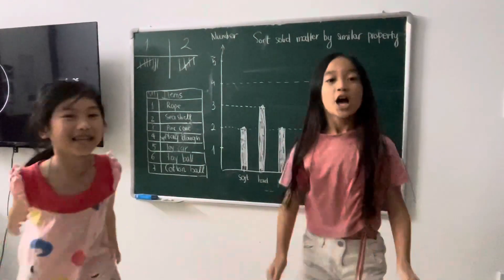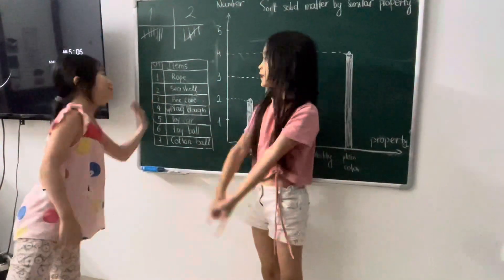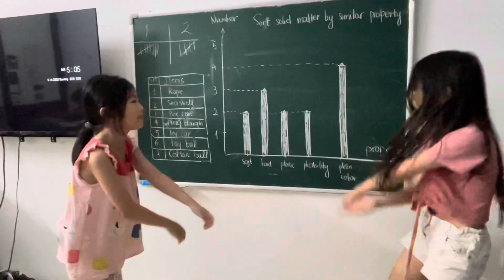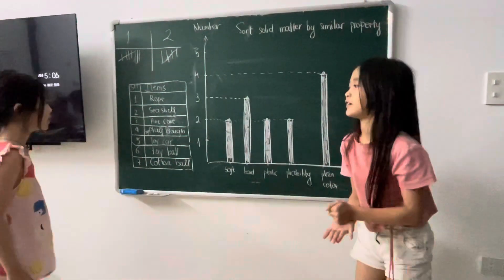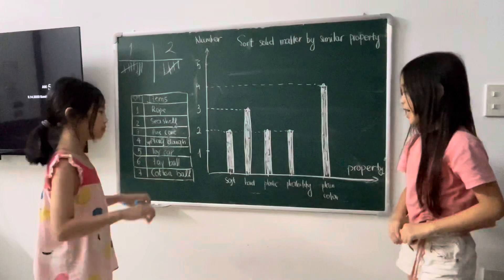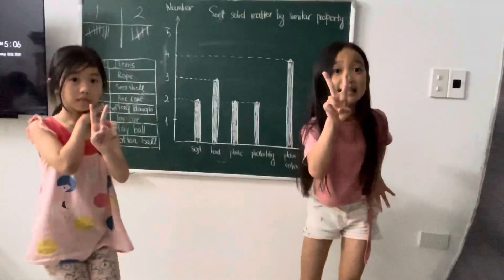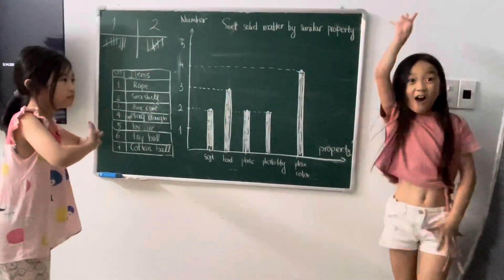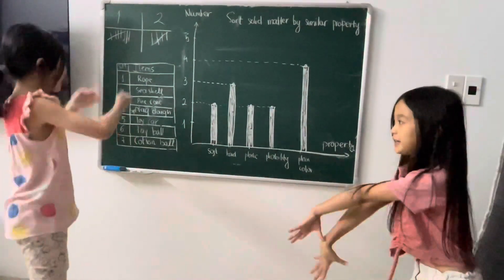Sort solid matter by similar property Science grade 3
Hôm nay chúng tớ học về Property.

Hôm qua chúng tớ học về Matter và Molecule rồi nên hôm nay chúng tớ có 2 thí nghiệm nho nhỏ, nhưng mà yêu cực.

1. Sử dụng kính lúp để quan sát và trả lời câu hỏi:
- Solid matter can keep its shape? True or Fall?
- How can we find the shapes of sugar and salt?
Sau khi quan sát xong check lại thì các cháu đều nói được cả hai là Solid matter. Mặc dù chúng có thể đc đổ vào  thùng chứa nhưng mà mỗi mảnh riêng lẻ đều có hình dạng riêng của nó khi quan sát dưới kính lúp. Lâm lọt trả lời nhanh nhất đoạn này.

2. Hoạt động Sort solid matter by similar property
Cô giáo chuẩn bị một số đồ vật như trên bảng
Mình cũng chuẩn bị một số đồ vật thực tế cho các con quan sát và sx bên ngoài

Tuy nhiên phần cuối video cô giáo dạy khá lơ lửng (video science số 16 - grade3). Ban đầu mình xem xong k hiểu phải giúp các con phân loại và thể hiện số liệu thế nào. Trong video cô dạy cũng k nói rõ gv hướng dẫn cần làm gì. Anna cũng có suy nghĩ y như mình dù xem video mấy lần vẫn chưa hiểu đoạn cuối cần làm gì.

Hnay lần đầu tiên vào lớp mà tôi k chắc chắn đoạn cuối cần làm gì 😂😂😂. Một trải nghiệm hoàn toàn mới. Thế nào mà đến cuối giờ, tinh thần lại bừng sáng và ý tưởng đã tuôn trào ✌️😁✌️😁. Thôi thì vẽ thanh biểu đồ cho các con tổng kết sau khi phân loại vậy.

Dạy xong mà đã quá đi ah ❤️